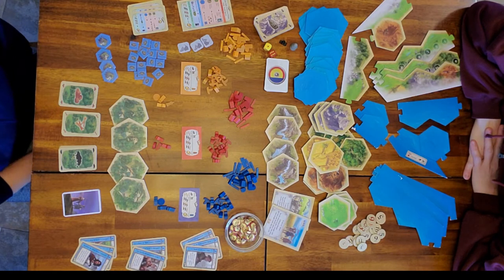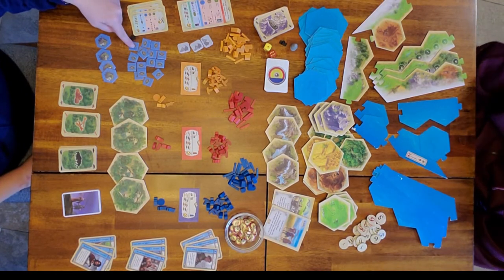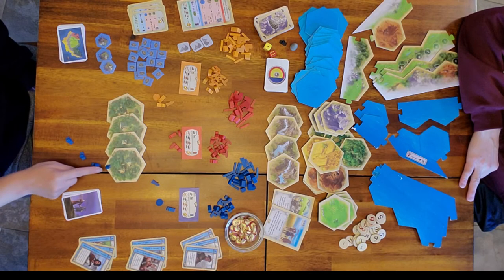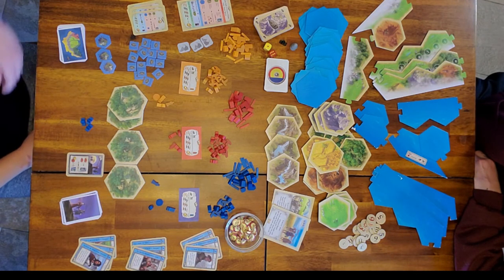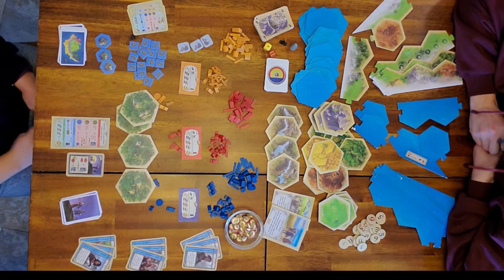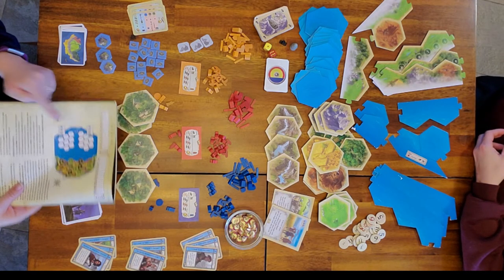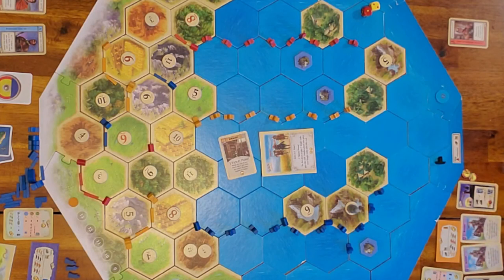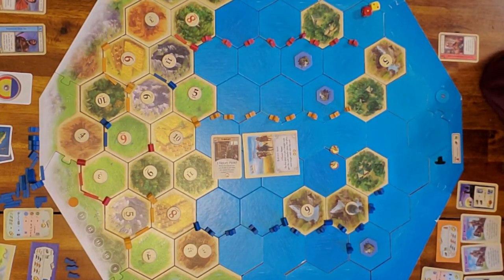How to Play Legend of the Sea Robber - Chapter 4: The Spice Islands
A new way to play Catan - Legacy!  Play each chapter, collect Legendary Points and find out the winner after all chapters are complete!  You even get advantages and disadvantages depending on how you do on each chapter.